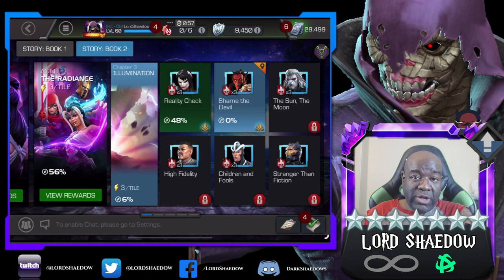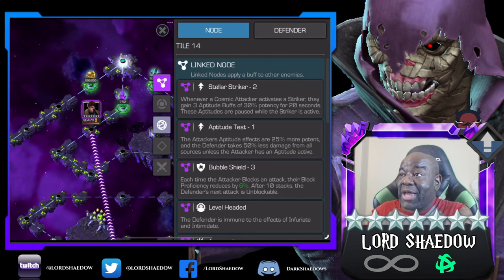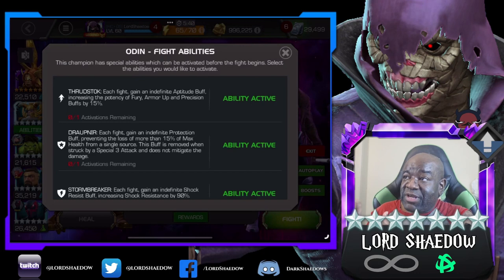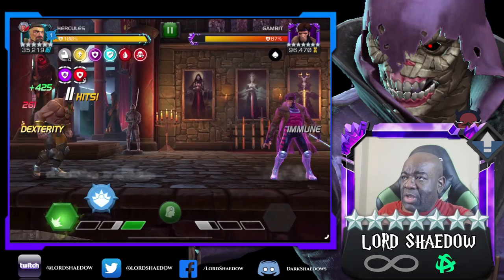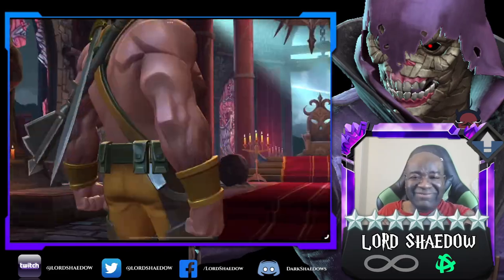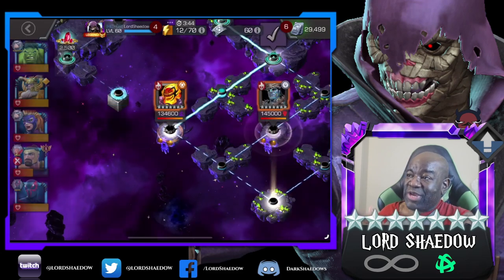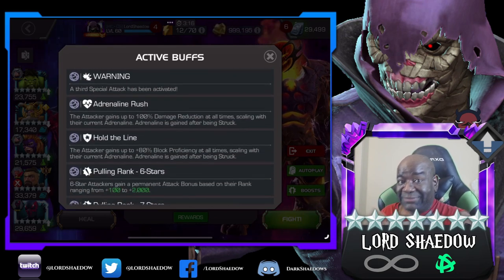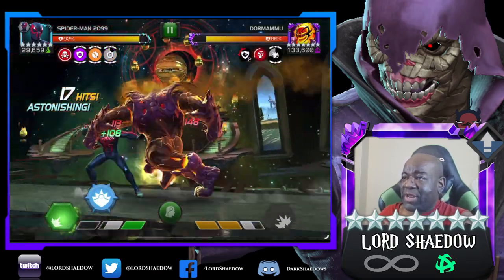Act 8.3.2 - Easy Path Walkthrough | Shame the Devil | Marvel Contest of Champions